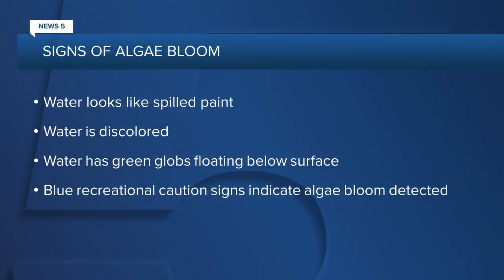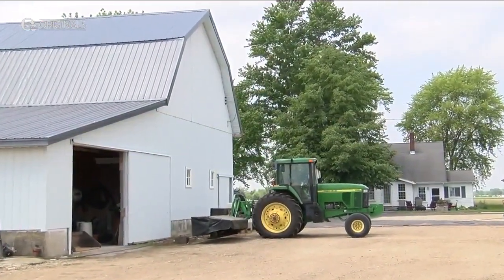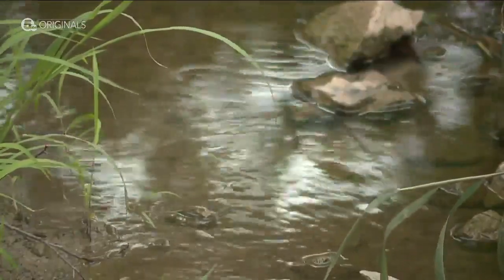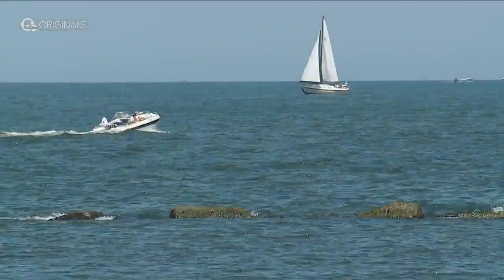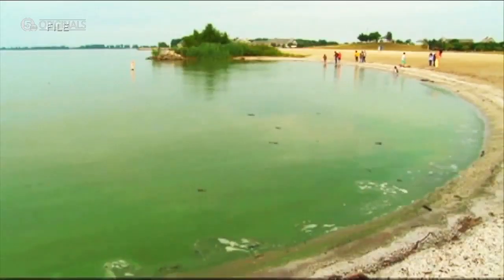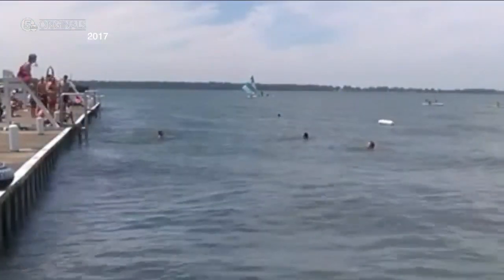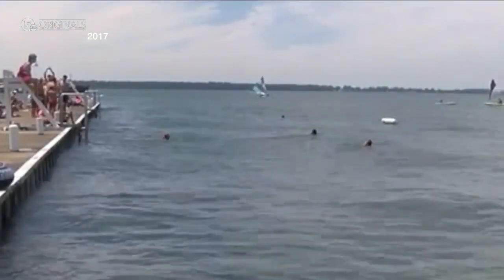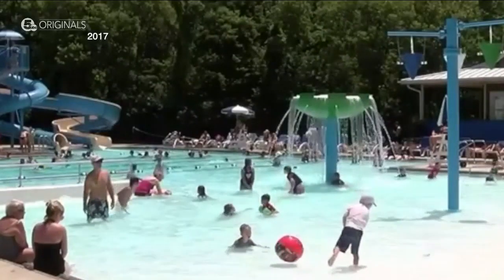Farmers working to prevent algae blooms